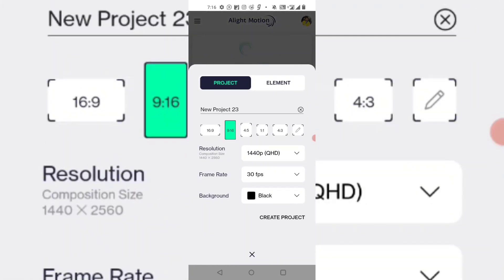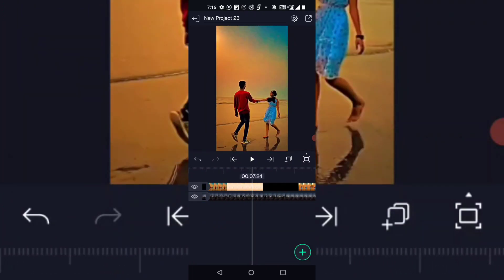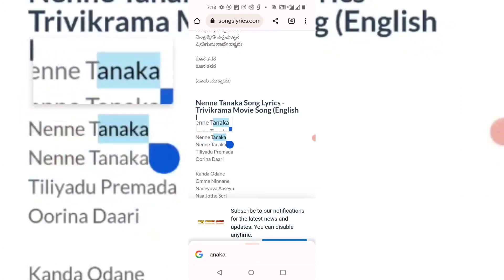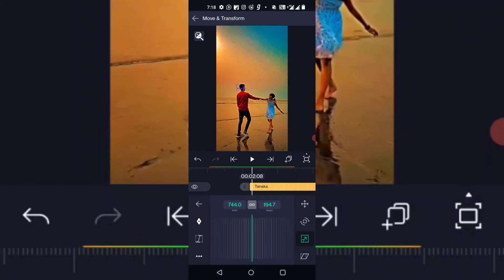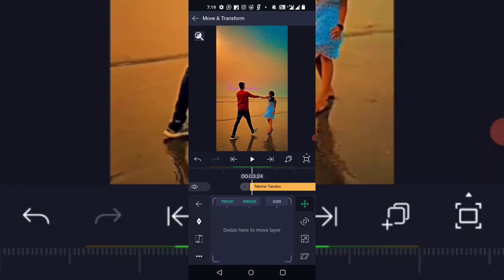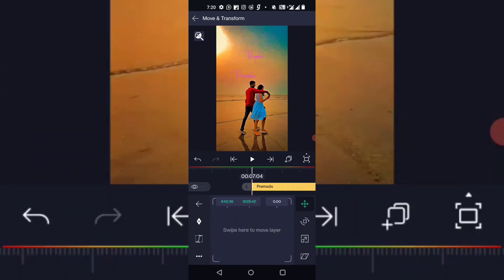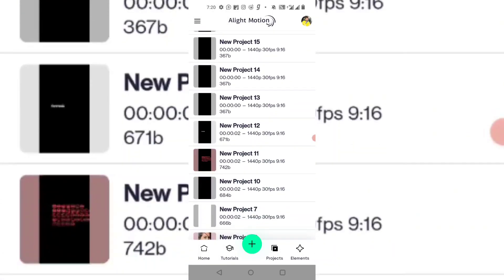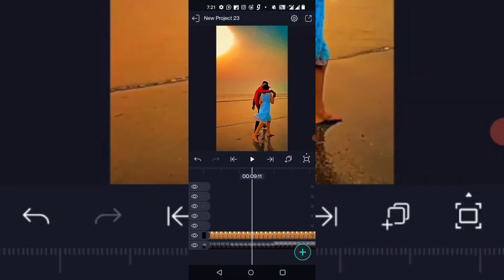NEW TRENDING VIDEO ALl project link...............................👍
VIDEO PROJECT 👇Import